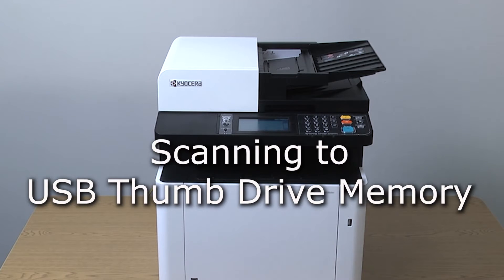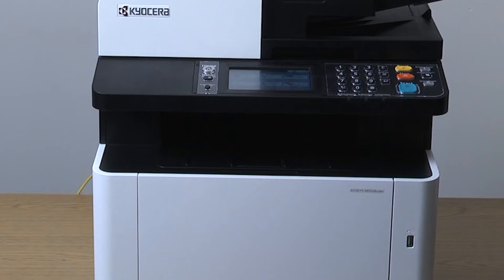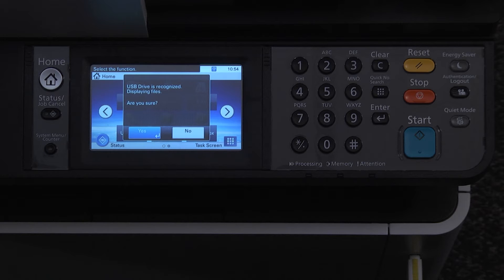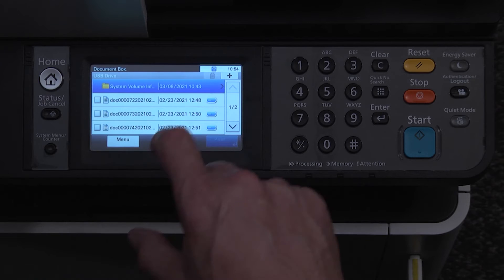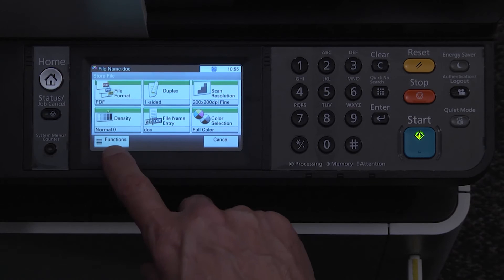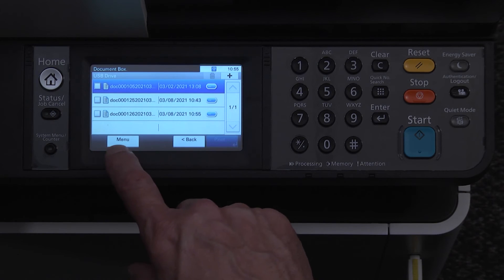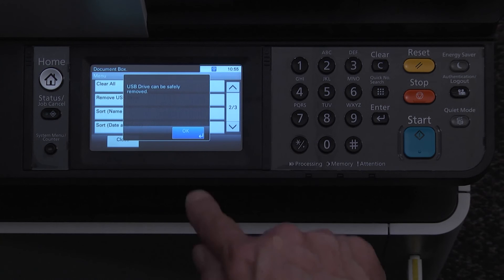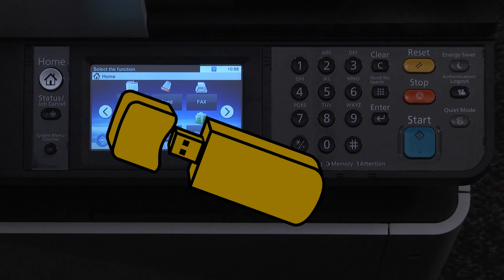ECOSYS M5526cdw - Scan to USB Storage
How to scan a document from a ECOSYS M5526cdw to a portable USB storage device.